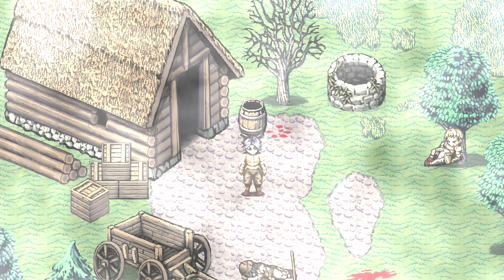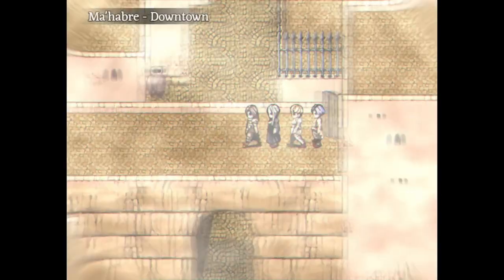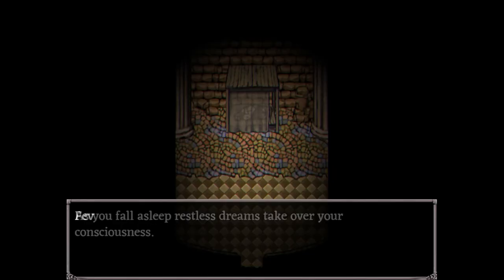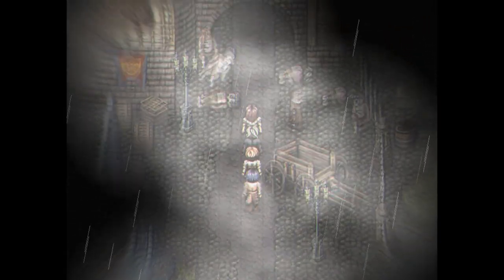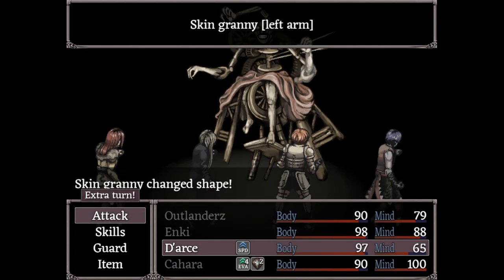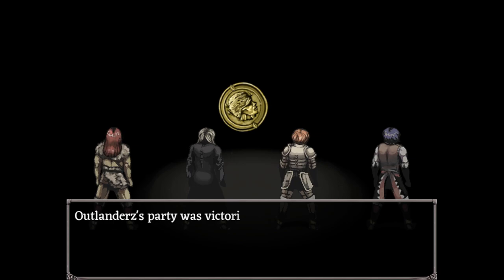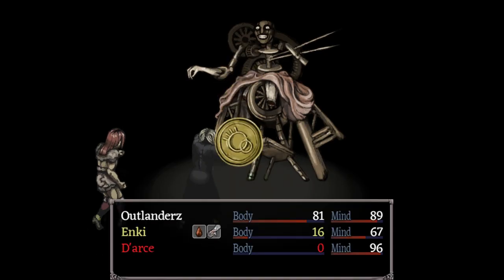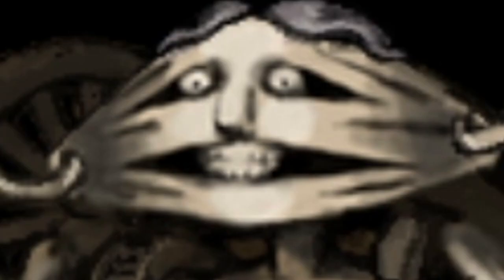WHAT'S IN THE HUT?! - Fear & Hunger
A lot of people have been asking around in the Discord server of F&H what's in the hut and I thought that I should explain what kind of thing lives inside this house.
I hope you enjoy this video and make sure to let me know if there's anything else you'd like me to cover.
I'm mostly a F&H Termina player but I am down to going back so I can explain things about F&H 1 since I still have to playthrough Terror & Starvation Mode since I've only played it once and it was in Fear & Hunger mode which is the NORMAL MODE.

Do let me know anything you want and I hope you have a nice day~!

Time Stamps:
0:00 Intro
0:09 Route/Location
0:25 Dream Sequence
0:46 THE HUT
1:12 What the Coin Toss Doing?

Game Version:
Fear & Hunger - Patch 1.4.1
Fear & Hunger is a rogue-like horror JRPG that uses the classic turn-based strategic dismemberment combat system. It has countless secrets, randomized events to give players a new experience each time, included with original soundtracks inspired by the works of Akira Yamaoka.
Fear & Hunger has hours of unforgettable gameplay with diverse character classes and many more different characters to meet and play with. Your fate will be destined with the following action. . . Head, or Tails? Call it and don't forget it was your choice to begin with.
While the gameplay mechanics and art, as well as the previously mentioned songs inspire people to try out the game day and night, what keeps making people come back to the series is the insane amount of replayability, either due to a different starting character or a different build that will increase your strength early game while having a few difficult spikes near the late game obstacles.
It is no surprise that knowledge is what carries a player forward throughout the playthrough, Thus, the more knowledge one has over the many enemies they'll be facing the easier it is going to be to see such things as but easy challenges to the point of not even saving throughout an entire run.

The amount of knowledge that both games (Fear and hunger - Fear and hunger 2 : Termina) provide to the player will get stuck to the player's brain, resulting in not being able to go back to a state where they didn't know how to tackle situations. This is both beneficial and a weakness from the game as once you properly know how to tackle, for example: a Prison Guard then you will not have the benefit of figuring out their puzzle fight.

Every single monster is a puzzle and it's up to the player to blindly figure it out to the answer.

Prison Guard Battle:
The question will still remain in the players. . . Which limb to remove first?
Is it the arm? (Is the Prison Guard going to be grabbing me in the first turn?)
Is it the arm with the knife? (Is it going to cut my arm or is he going to do it in the 2nd turn?)
Is the stinger the actual threat? (Maybe it's not there for decoration and it has a purpose to it?)

Once you figure out how to properly defeat such enemies, you will be able to push yourself forward more and more, to even learning how to evade them without having to get into a fight with a single enemy in your playthrough.

This and more in the beautiful game called Fear & Hunger.